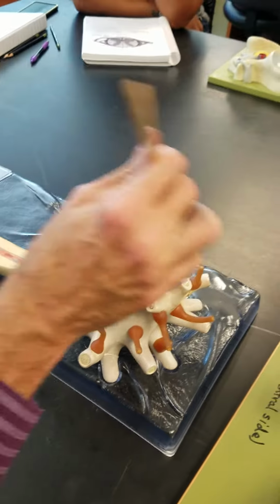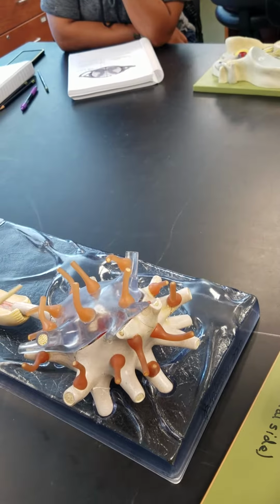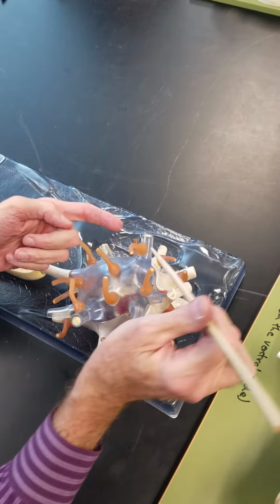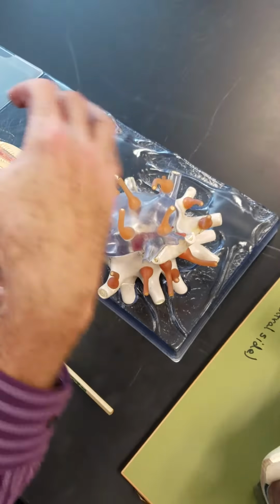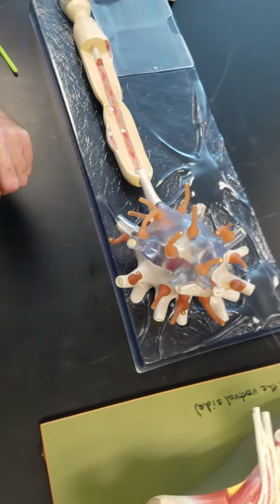A & P 221 video on neuron